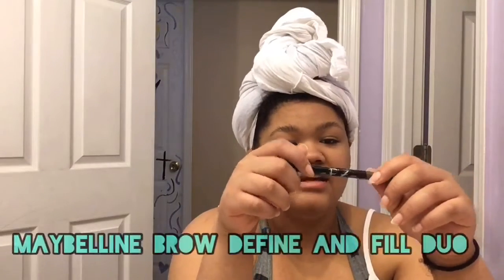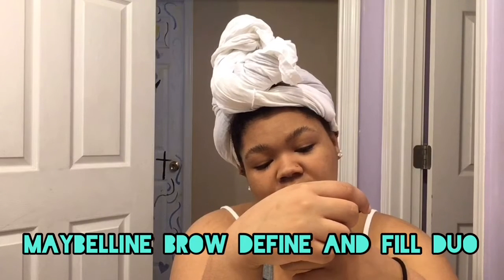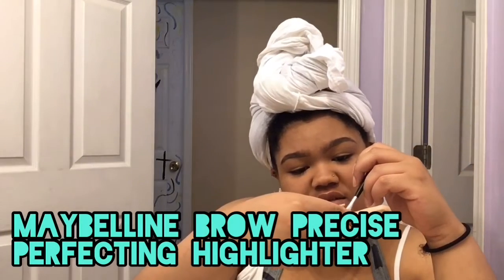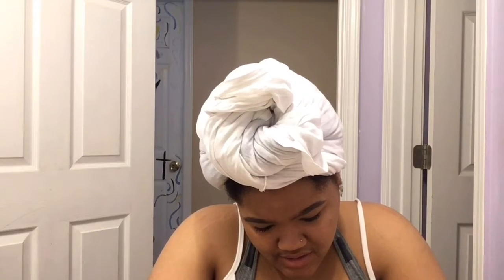Hair and Care | Eyebrow Tutorial | Maybelline New York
Hey Everybody!! Welcome back to channel!!! Today we are doing a eyebrow tutorial with Maybelline products!
Just happen to like their products lol. I hope this was an informative video and I will definitely be making updated tutorials with other/better products and more knowledge lol. I'll see you in my next video!!

** Music in Video:
Musician: @iksonofficial

Snap: she.n1a

Proverbs 31:30
"Charm is deceitful and beauty is vain but a women who fears the Lord is to be praised."